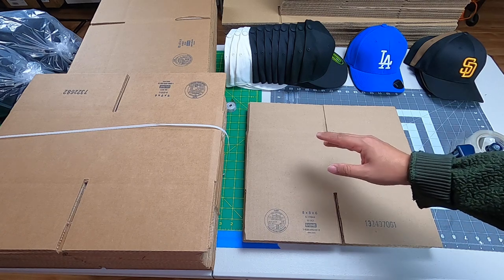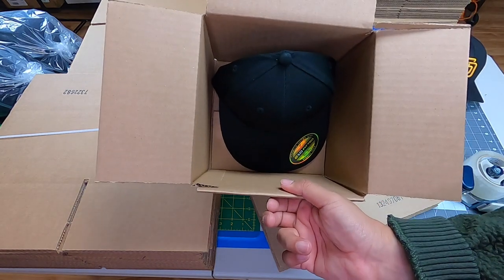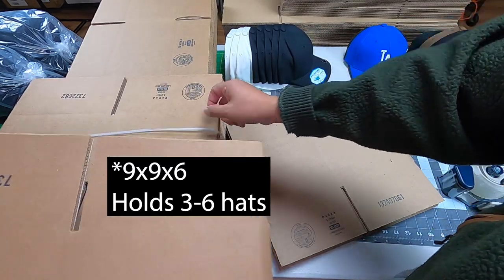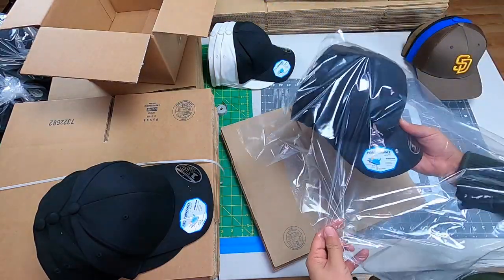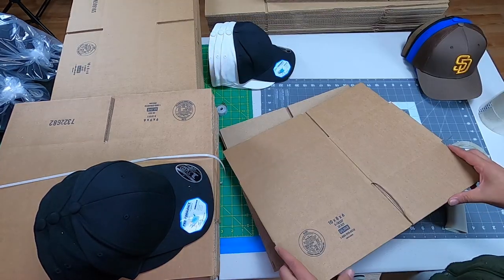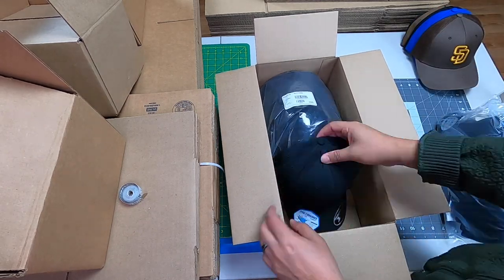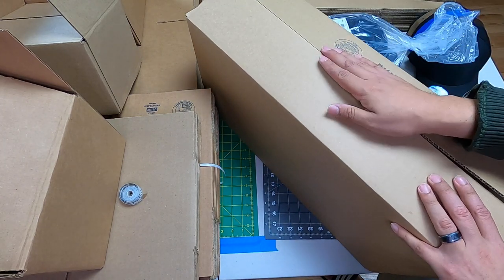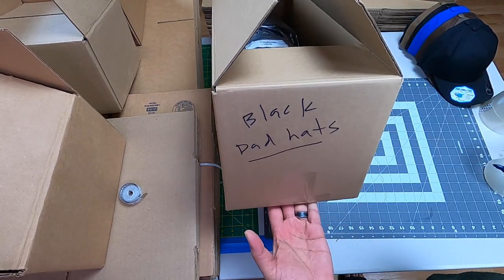How to ship out hats. My most popular boxes.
Video Description:
Boxes and shipping products all from Uline.com

18 x 24" 1 Mil Poly Bags 1,000/carton
Uline Industrial Tape - 2 Mil, 2" x 110 yds, Clear 36 rolls/case
Boxes used in video:
8x8x6
9x9x6
10x8x6
16x8x6
24x8x8

Duckbill Scissor

Photography Department:
-Hat Holder: